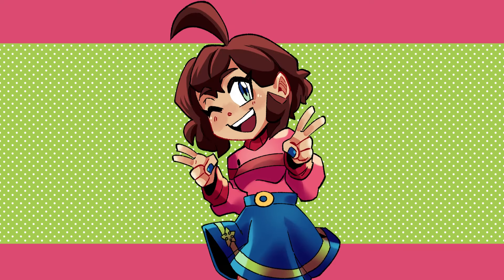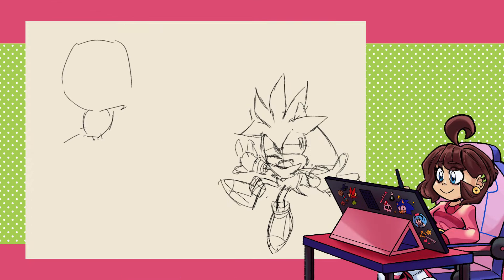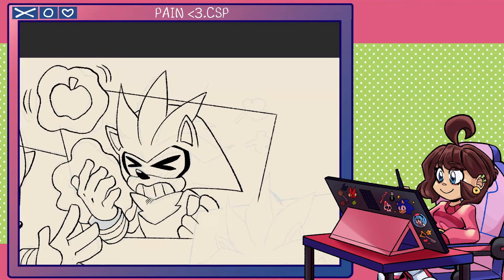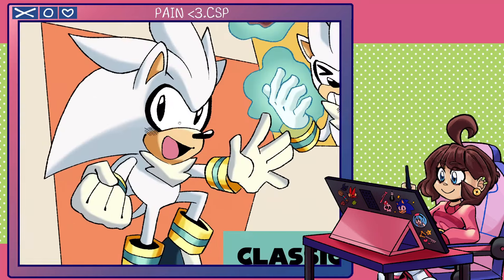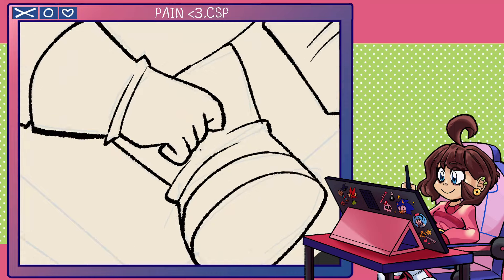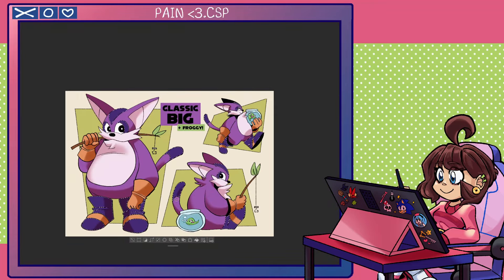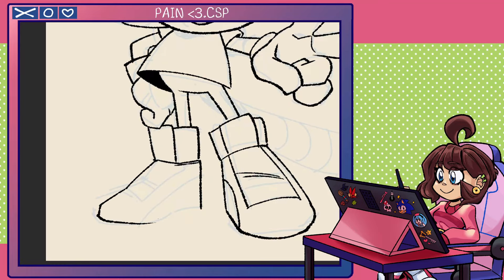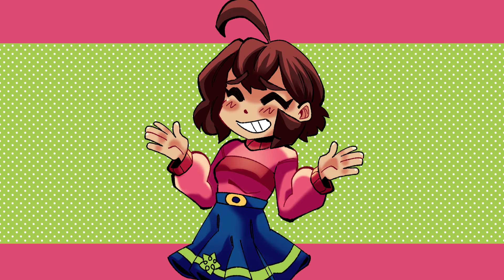Giving more characters the SONIC SUPERSTARS UPDATE!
That feeling when you remember you're an artist and can make what SEGA won't. Yw, SEGA, here are your designs for you! /j